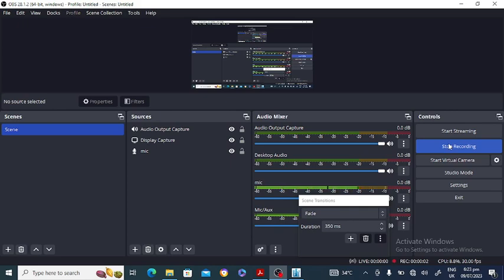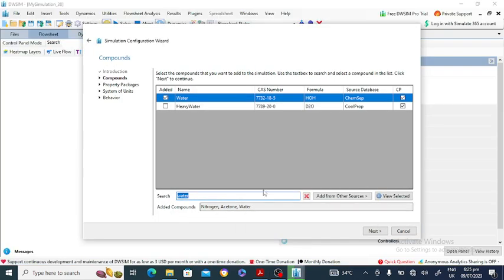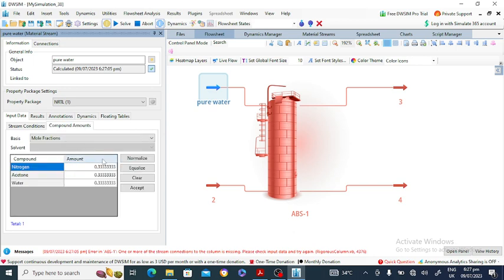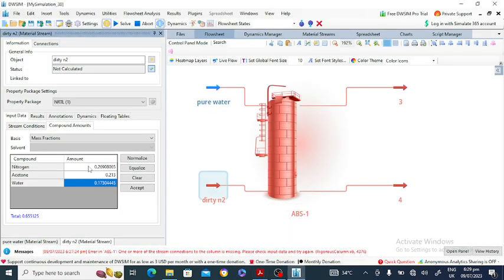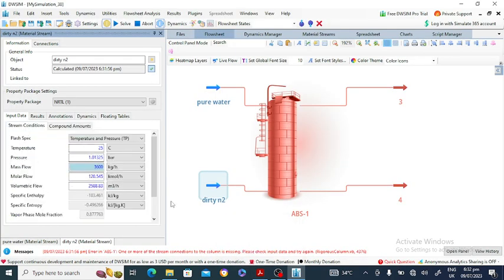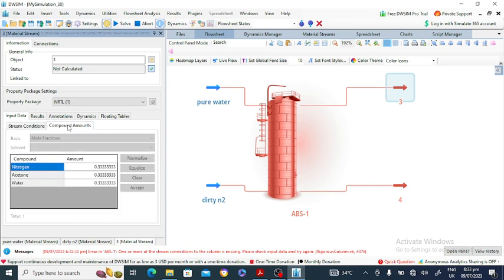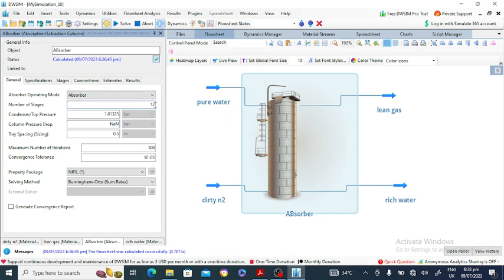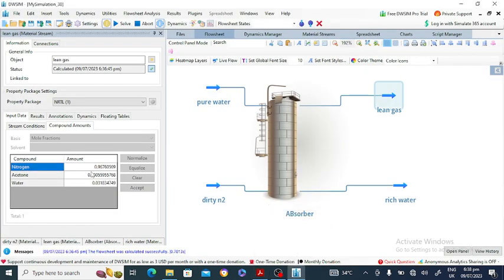Absorption of acetone from nitrogen carrier gas into water in Absorption column using DWSIM//LEC 07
Hi
In this video you will learn the absorption of acetone from air into water in absorption column.

   Thanks